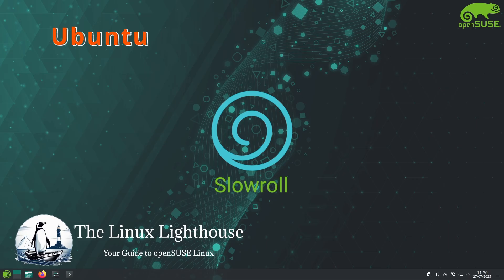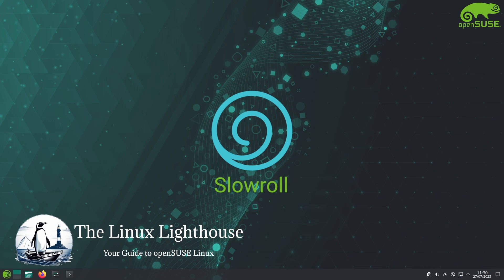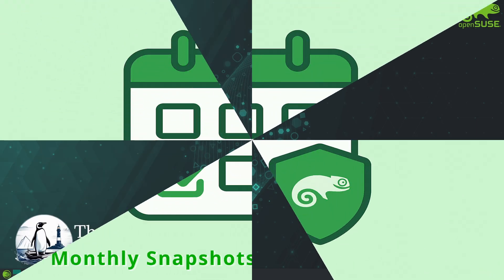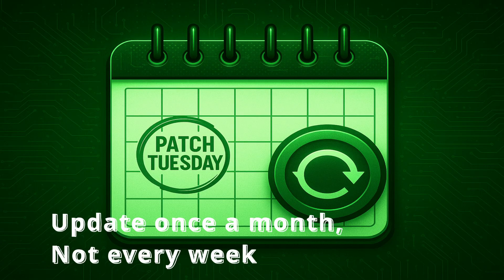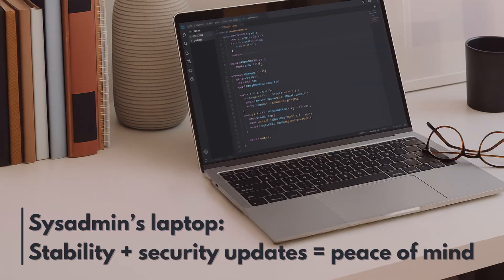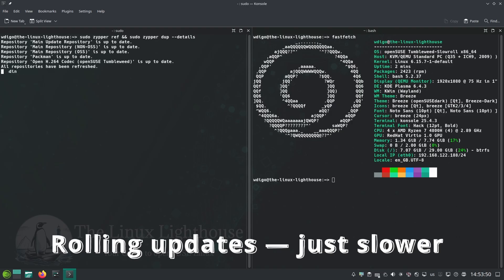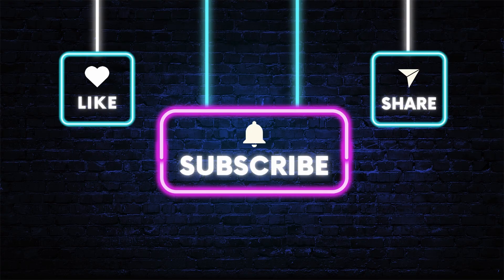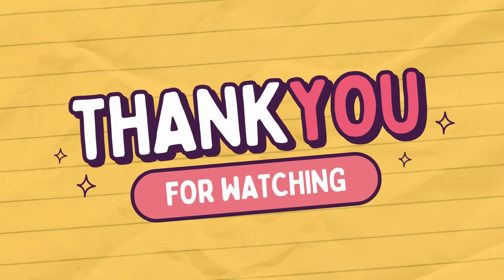Why openSUSE Slowroll Linux is the Best Balanced Rolling Distro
openSUSE Slowroll Linux, openSUSE Leap Linux, openSUSE Tumbleweed Linux.
If you love the idea of a rolling Linux distro but find Tumbleweed too fast or unpredictable — openSUSE Slowroll might be the perfect fit.

✅ In this video, we explore why openSUSE Slowroll is the best balanced rolling release distro for users who want stability and newer software — without the chaos of daily updates.

You'll learn:
What openSUSE Slowroll is and how it works
How it compares to Tumbleweed and Leap
Real-world use cases for desktop users and sysadmins
Technical benefits like openQA testing, monthly snapshots, and rolling stability

Slowroll gives you:
Rolling updates without daily noise
Security patches in real time
Monthly feature updates
The same power and reliability of Tumbleweed, just at a calmer pace

Whether you're a long-time Leap user or a cautious explorer of rolling distros — this could be your next Linux home.